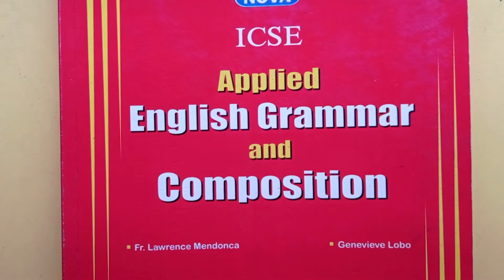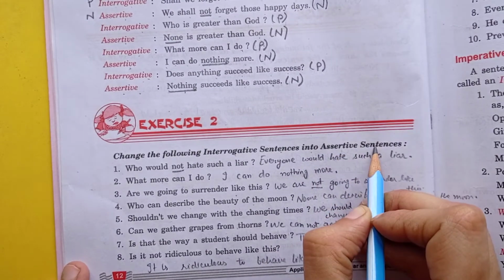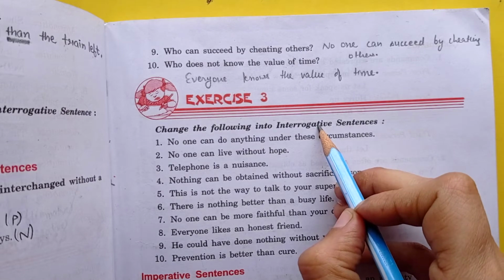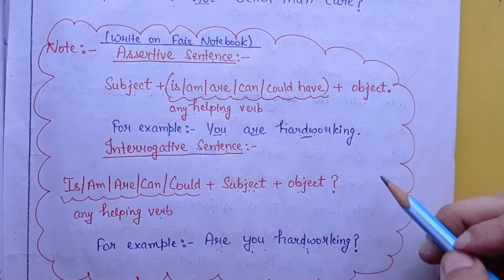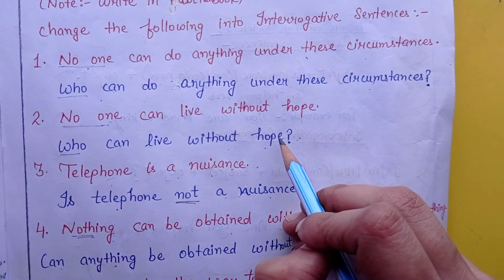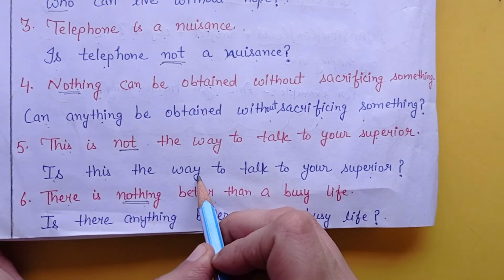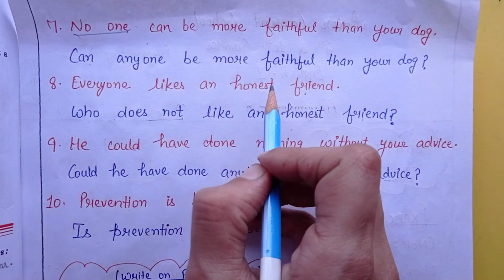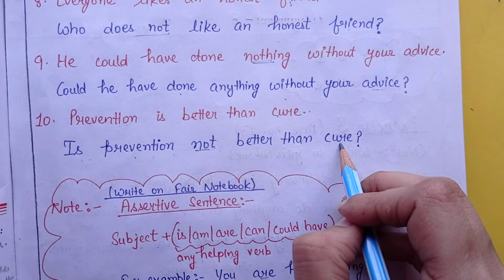9th & 10th Grade | English 1 | Exercise 3 | AV Assignment 8 | 3rd May 2021